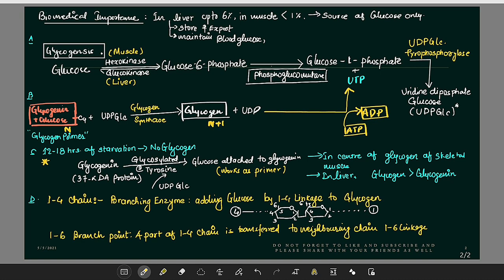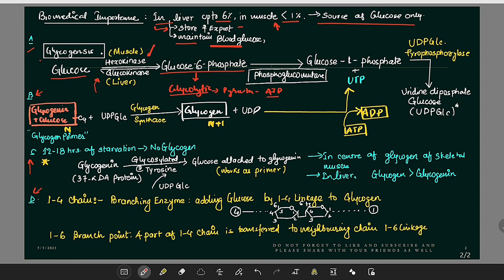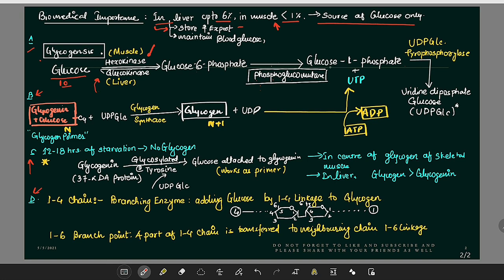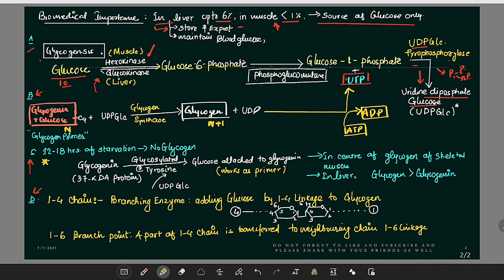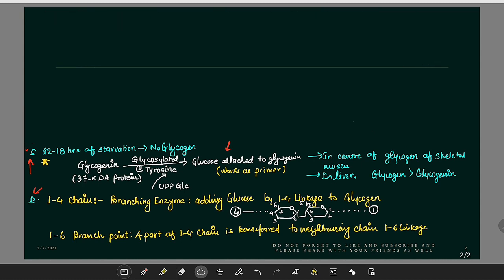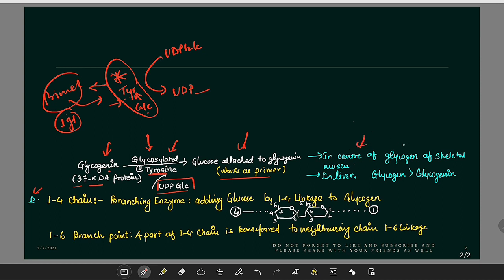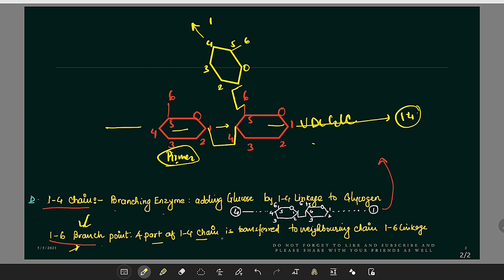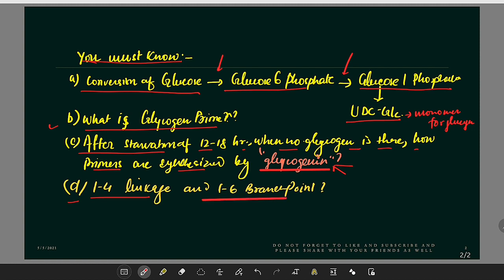Glycogenesis: Basic steps in 4 Points.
Glycogenesis is the process of glycogen synthesis, in which glucose molecules are added to chains of glycogen for storage.
This process is activated during rest periods following the Cori cycle, in the liver, and also activated by insulin in response to high glucose levels.
Glucose is converted into Glucose 6 Phosphate and then to Glucose 1 Phosphate. Then it reacts with UTP to form UDP Glucose and the added to glycogen Primer (Glycogenin-Glucose)

Codon 3 YouTube Channel को खास उन students के लिए बनाया गया है जो लाइफ साइंस के टोपिक्स को हिन्दी मे समझना चाहते हैं।
ज्यादातर वीडियो लेक्चर उन छात्रों को ध्यान मे रख कर बनाया गया है जो हिन्दी भाषी क्षेत्र से आते हैं। सारे विडिओ lectures डॉ. रोहित कृष्ण द्वारा बनाए गए हैं।
आप JNU BHU CUCET JAM जैसे exams के लिए Zoom पर Online preparation class भी join कर सकते हैं।
Codon 3 YouTube Channel has been created to spread the knowledge of life science and biology especially for the students who want the topics to be discussed in Hindi and more lucid language.
All these free biology lectures are presented by Dr. Rohit Krishna on YouTube. All these tutorials are brought to you for free.
UDP Glucose, Glycogenesis process, Glycogen Metabolism,